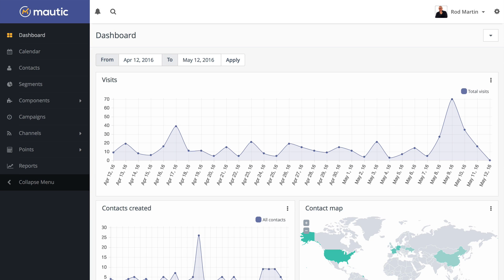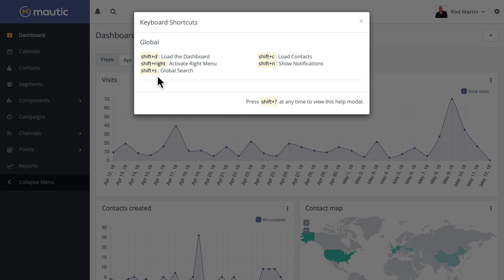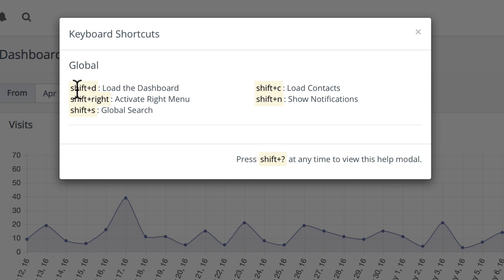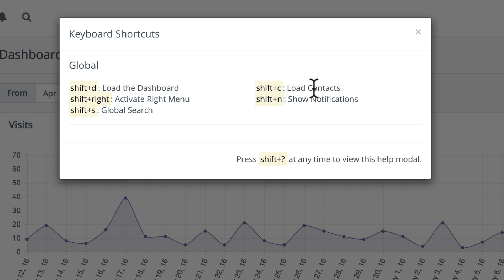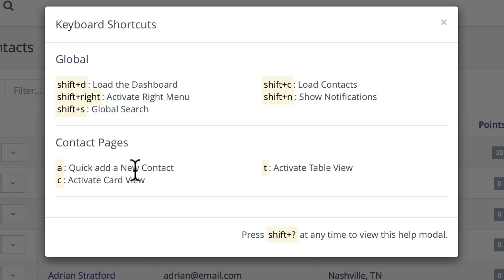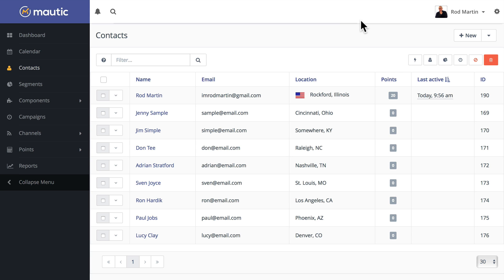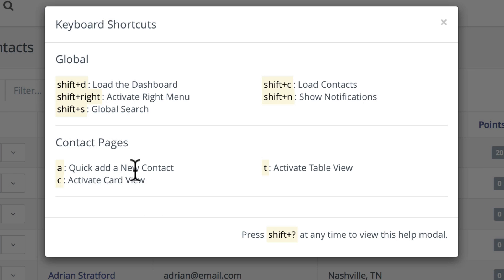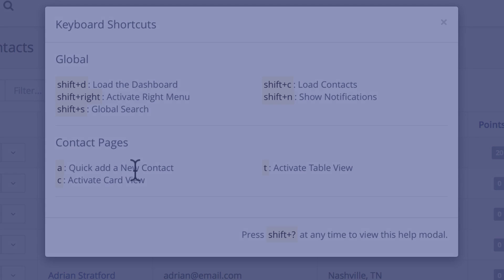Keyboard Shortcuts - A Mautic Minute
Pressing Shift+? displays a help screen with all the keyboard shortcuts in Mautic.  Learn about them all in this Mautic Minute